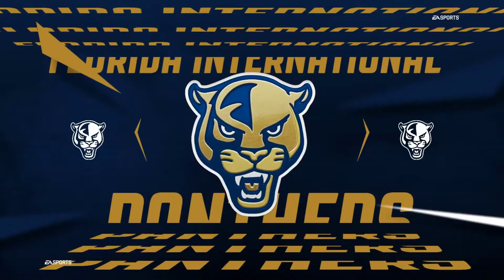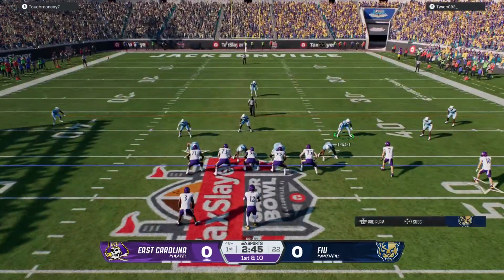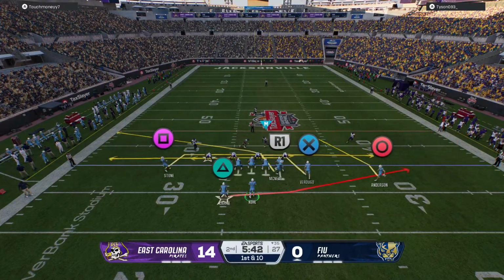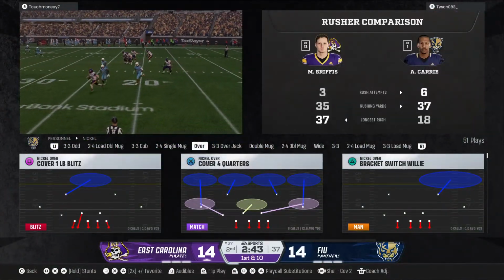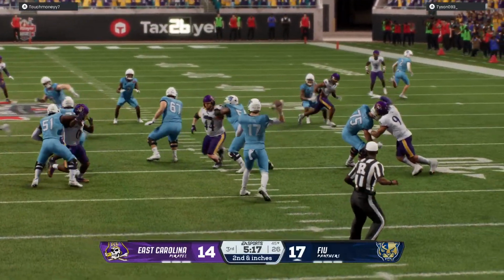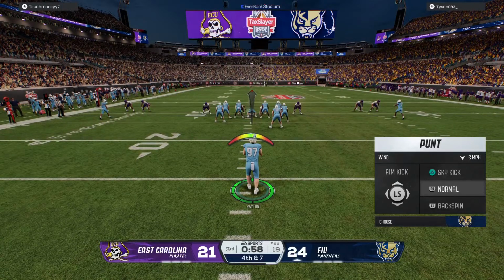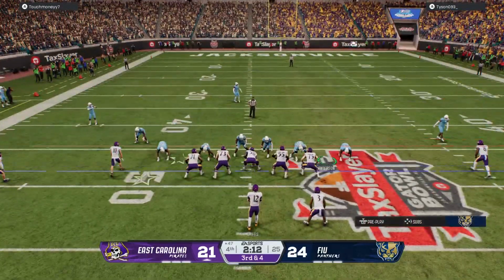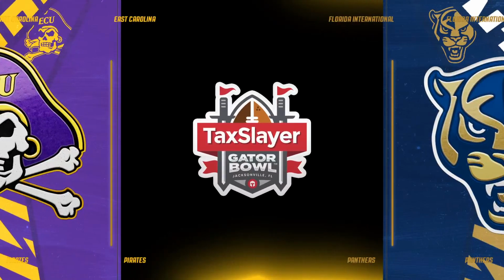Waterboy Summer League Tourney FIU